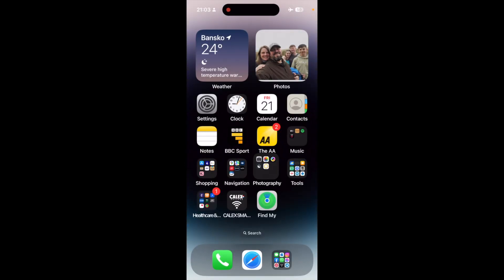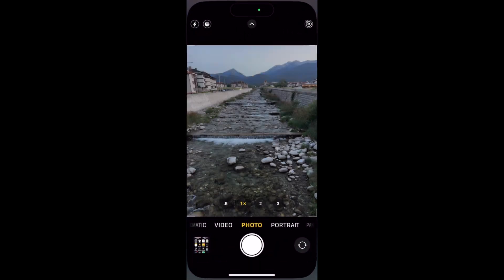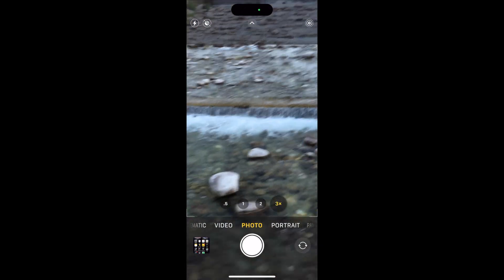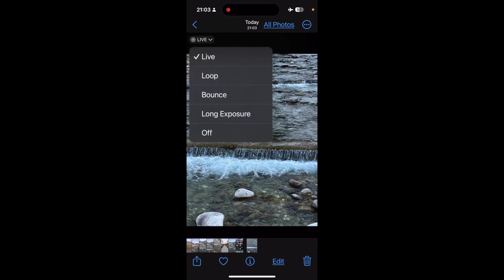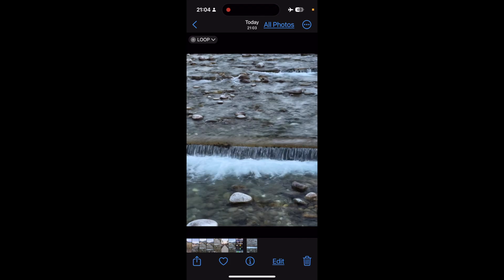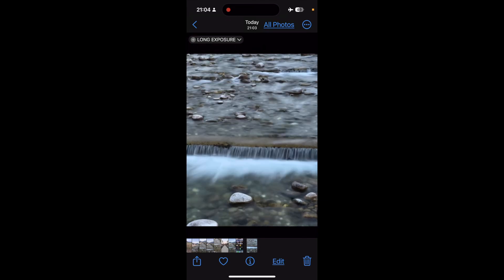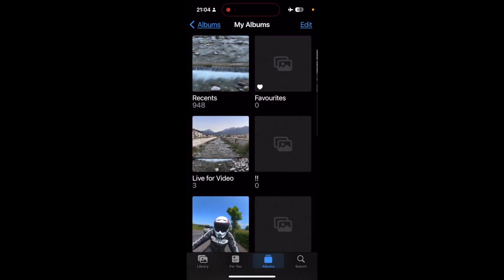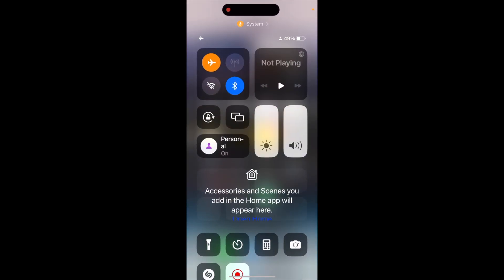Live Photo - Creative Use